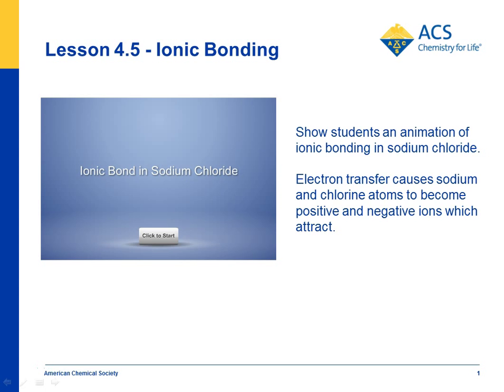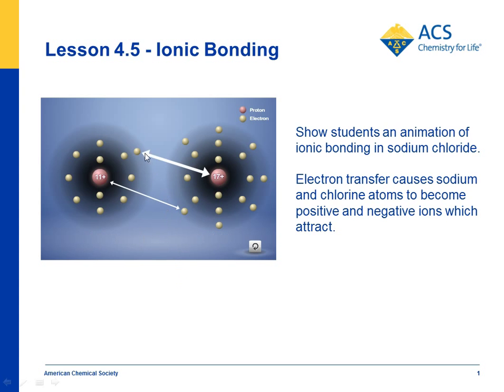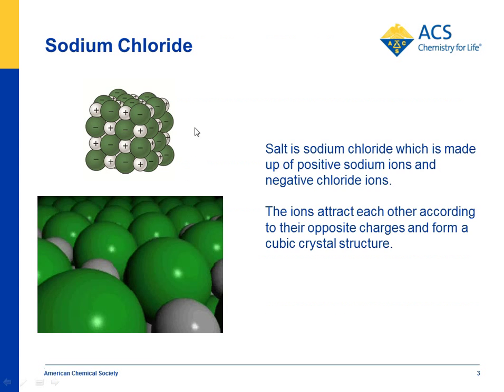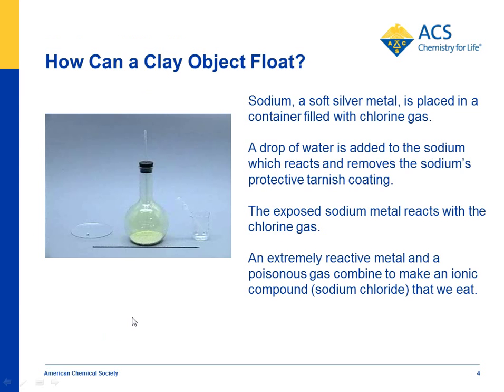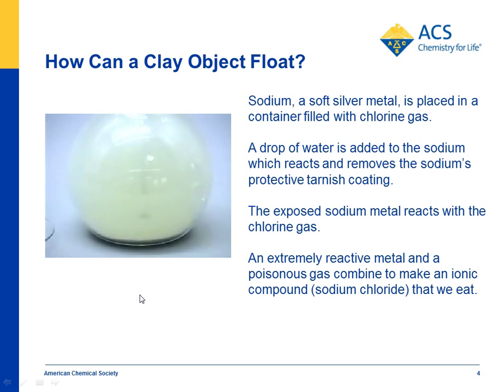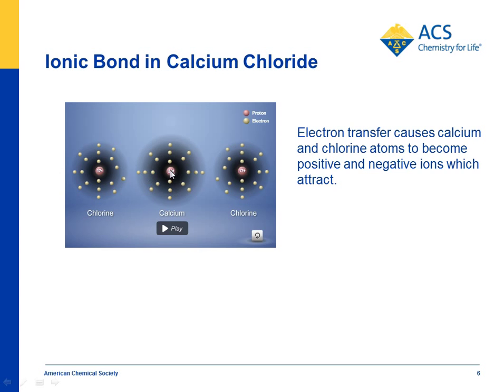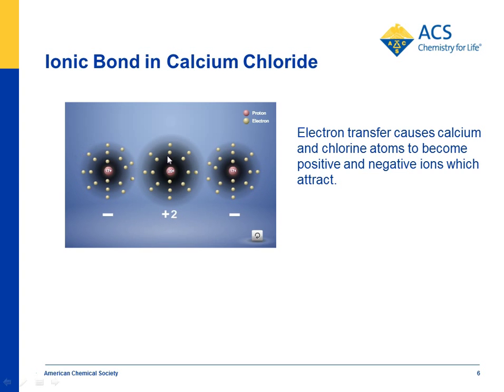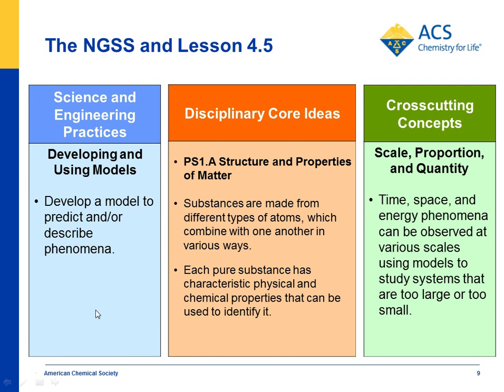Energy Levels, Electrons, and Ionic Bonding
Watch an overview of Lesson 4.5 featuring molecular model animations describing the process of ionic bonding. A video showing the reaction between chlorine gas and sodium metal is shown. Instructions are also given for the construction of a sodium chloride crystal from Styrofoam balls and tooth picks. Connections to the NGSS are also highlighted.